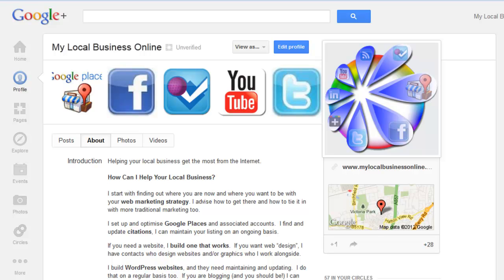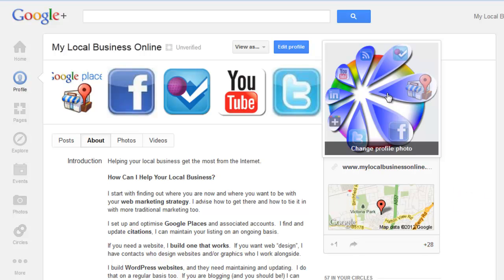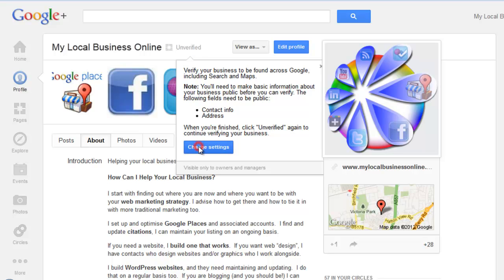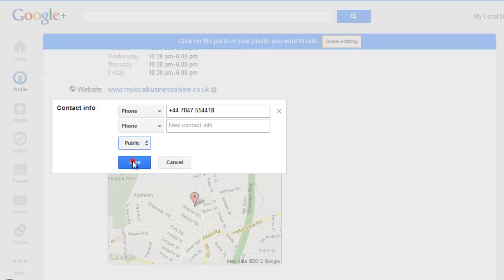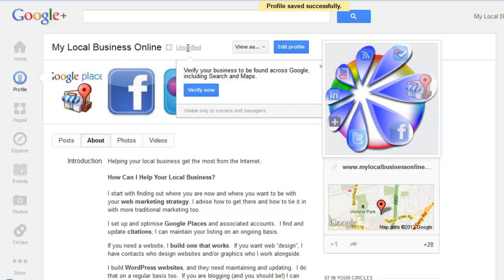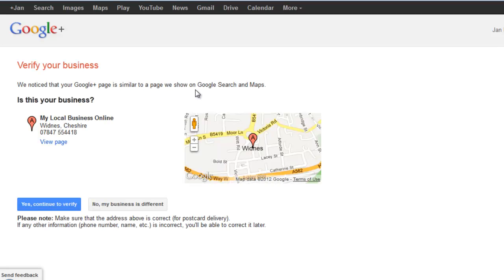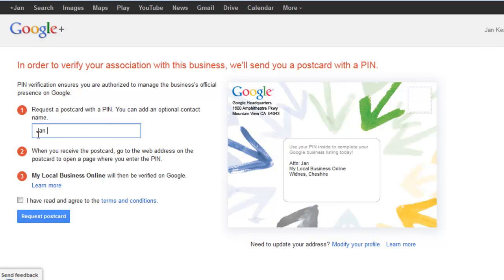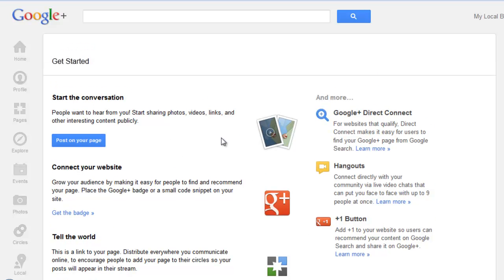How To Merge Your Google Plus Local and Google Plus Business Page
Google have started the merge of Google +Local (Google Places) and Google +Business Pages.
The merge is currently only available to Google Plus Business pages set in the local business category.
Merging the two pages requires a reverification of your business address by postcard, once verified you can manage your Google Plus business presence through a single login on Google Plus - no more Google Places dashboard!